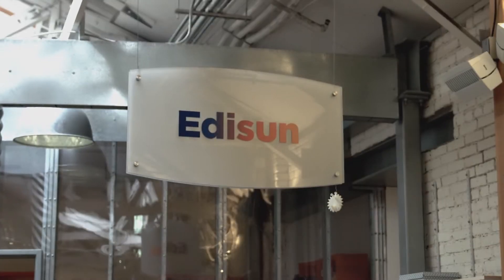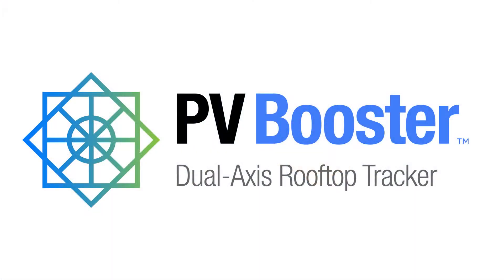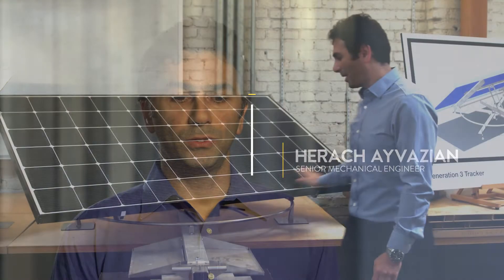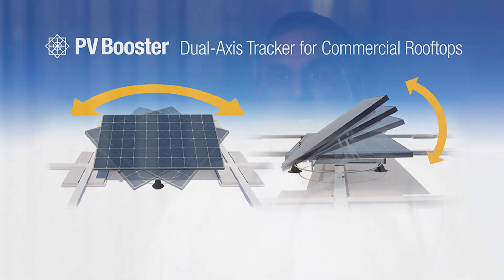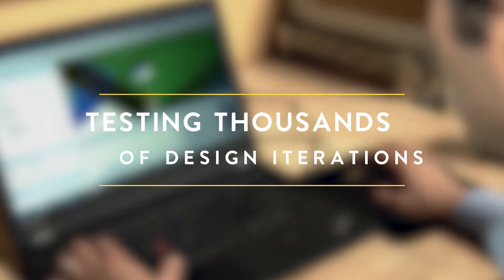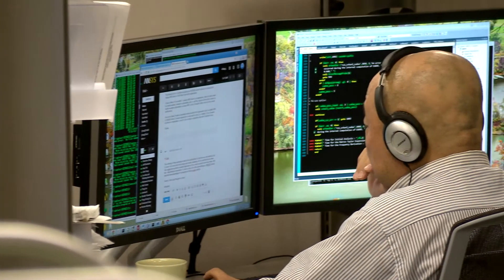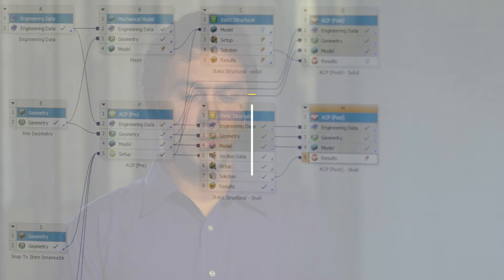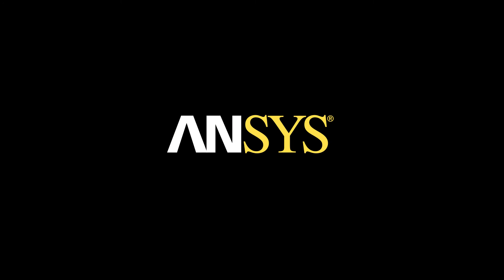Edisun and ANSYS [Case Study]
Edisun, a solar power startup, leveraged software accessible through the ANSYS Startup Program to design and test their first product, PV Booster. PV Booster is the only dual-axis rooftop tracker for the commercial and industrial market providing 20% better economics on your installation by making more efficient use of solar panels. ANSYS software allowed Edisun to speed through design cycles, shorten their time to marked, and work very efficiently.